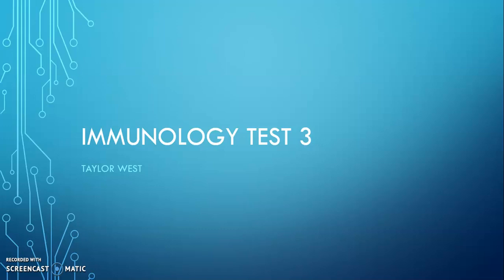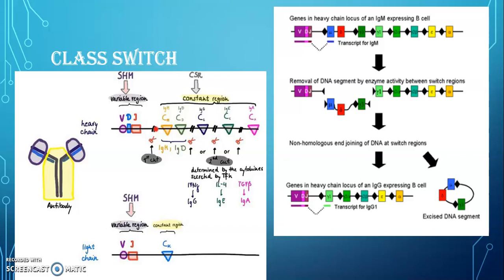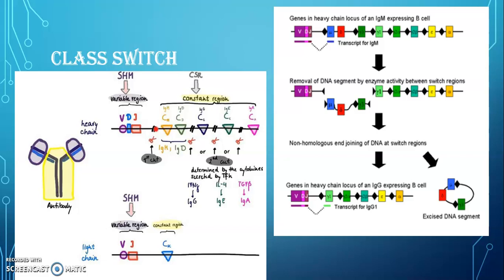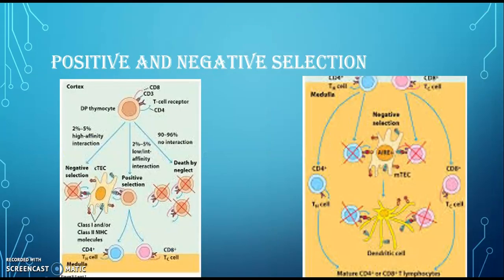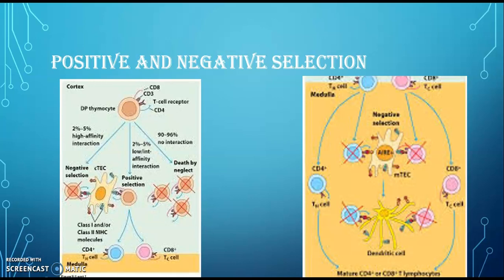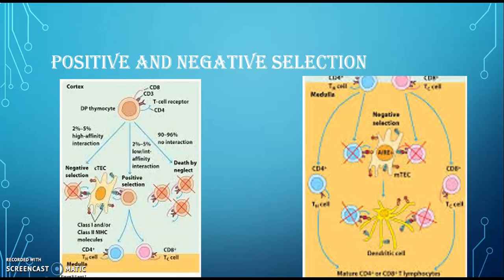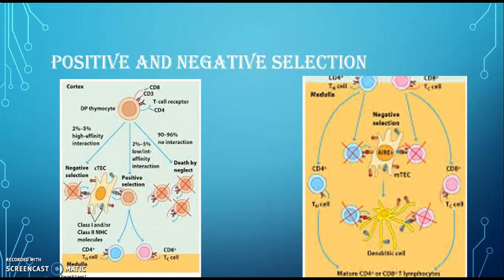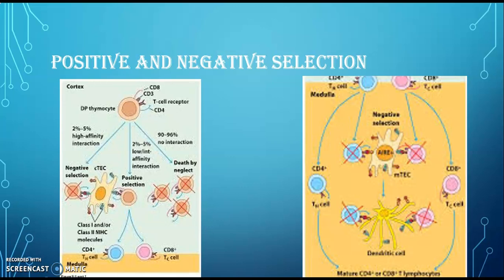Test 3 video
For class assignment